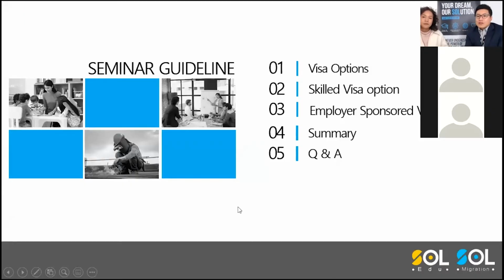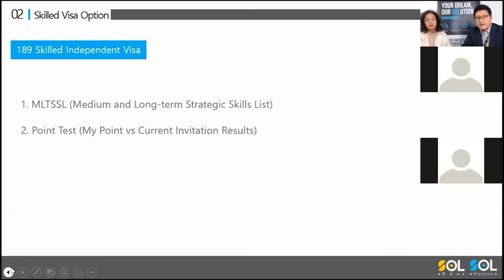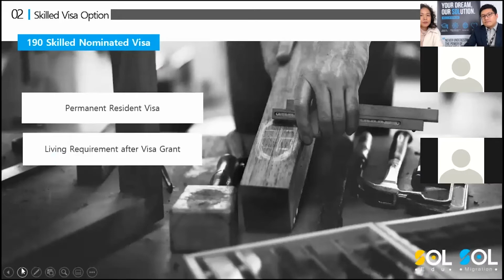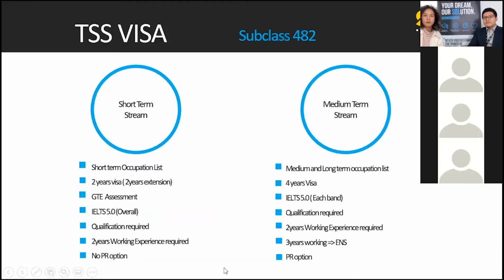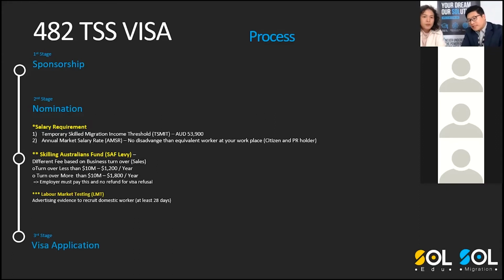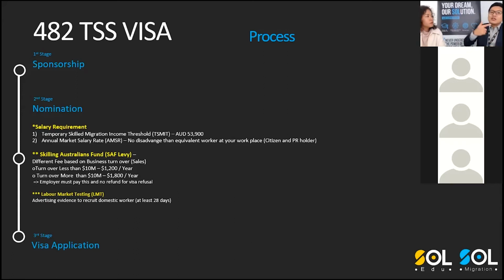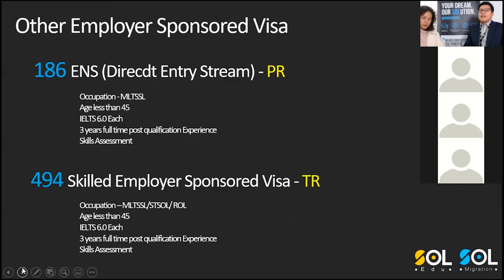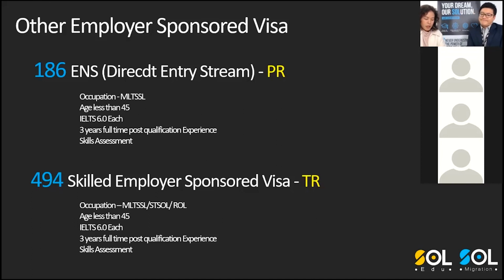Seminar Marathon 4 - Ser Sponsorado ou obter um Skilled visa? Entendendo os caminhos para o PR.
1- Você está na Austrália e tem dúvidas de como conseguir o PR? ​

2 - Você está no Brasil e quer vir pra Austrália? Deixe suas perguntas nos comentários que em breve estaremos respondendo! ​

🚀 COMO PARTICIPAR? ​

Para fazer nas próximas LIVES é fácil, basta registrar através desse